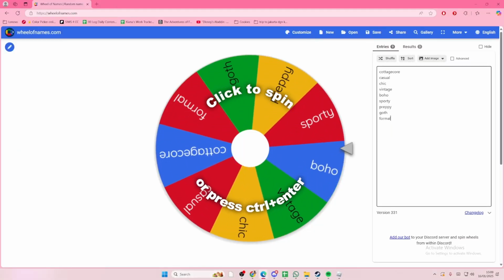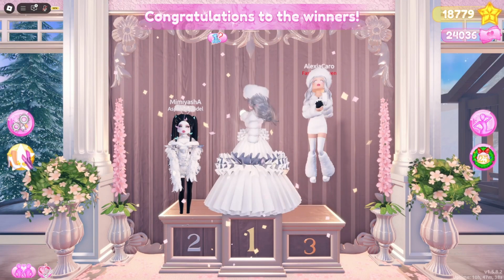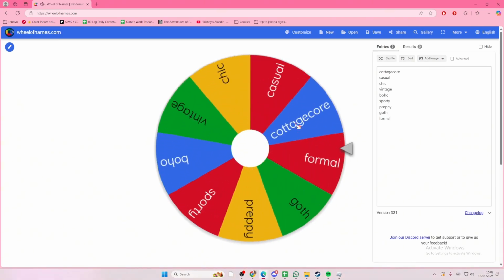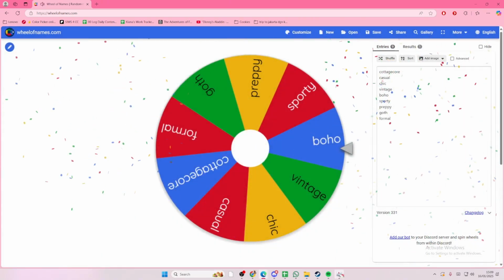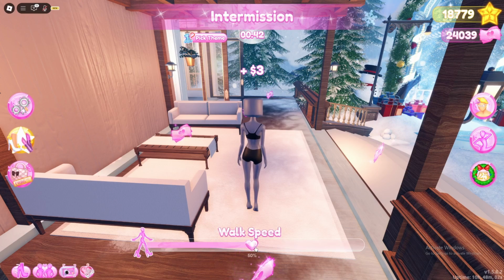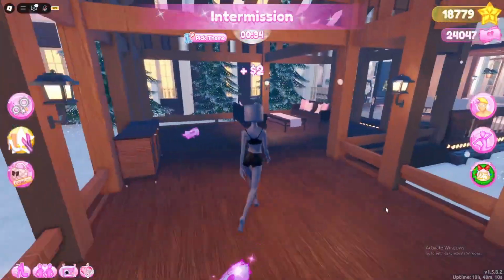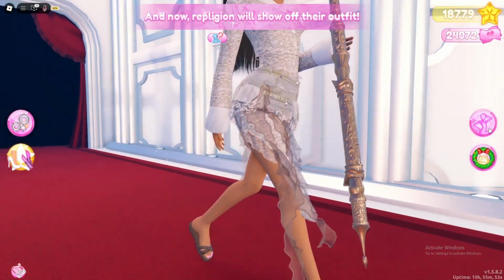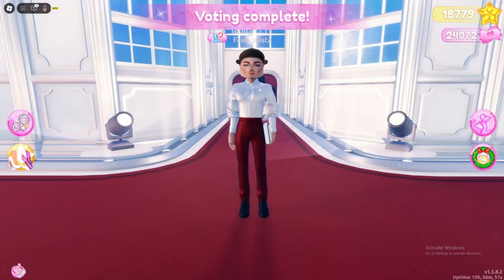❤ EASY: Spin the wheel meets DTI! How's my fit? :)) Comment if you like it! Boho First Lady??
Want to play this wheel game on Dress To Impress? Here's how you can do that.